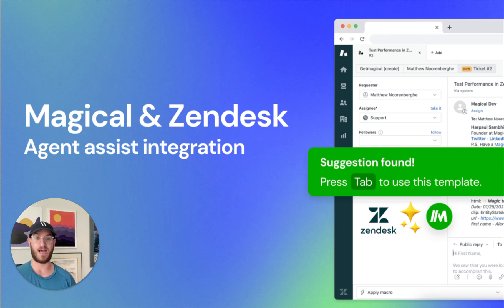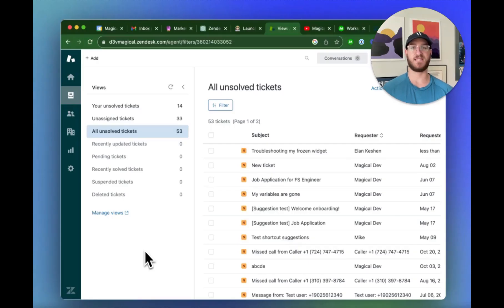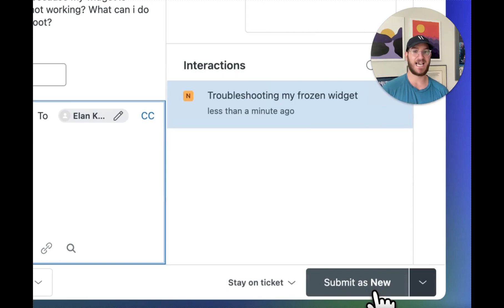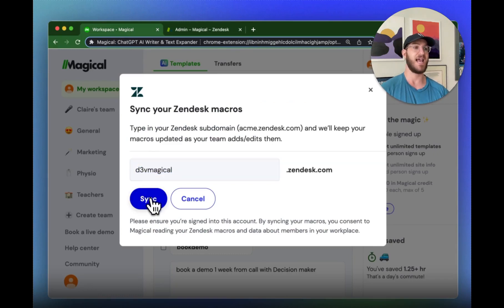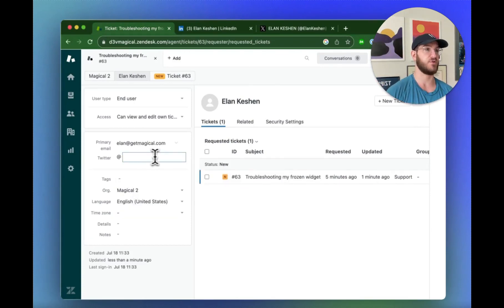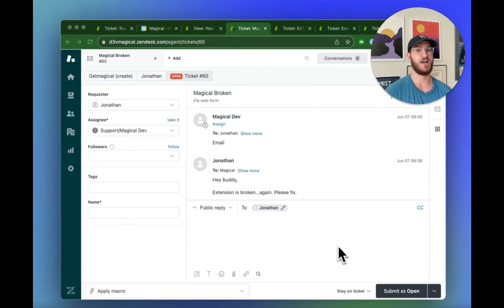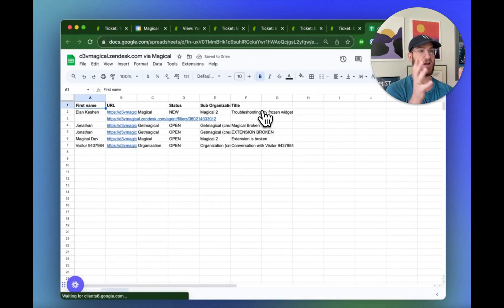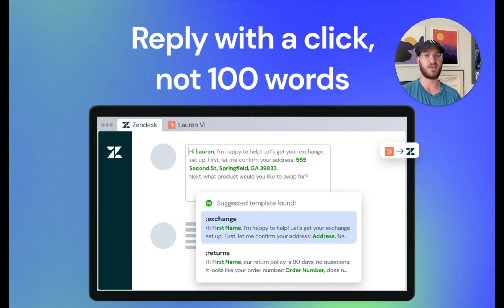Zendesk & Magical - 5 ways for CX to resolve more tickets with Zendesk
Magical and Zendesk have joined forces to build you agent-assist tricks that can be tried, tested, and scaled by the actual team using zendesk - not an IT admin.

📕 Video Chapters:
1. Get suggested templates to reply faster
2. Sync macros to use them across all your conversations
3. Instantly add customer info to Zendesk from external tools
4. Make a progress tracker for issues for yourself
5. Share what works with your team

🪄 About Magical: ‍
With just a simple keystroke, Magical lets anyone automate soul-crushing tasks by moving data between tabs. Populate messages, sheets, & forms, without the time-consuming copy-paste between tabs. Works anywhere on the web. Set up in seconds.